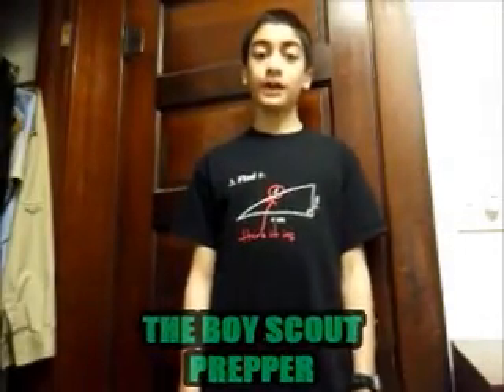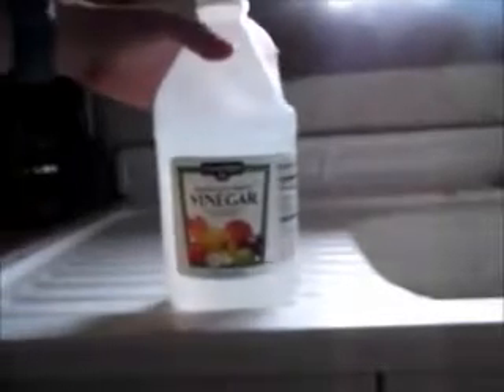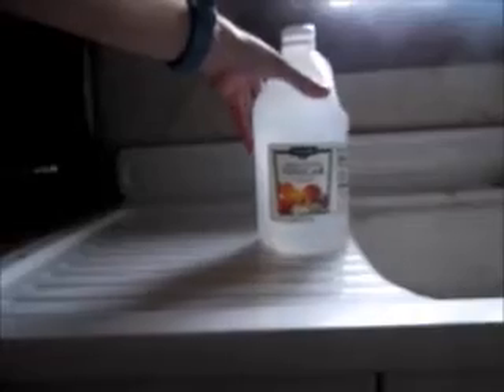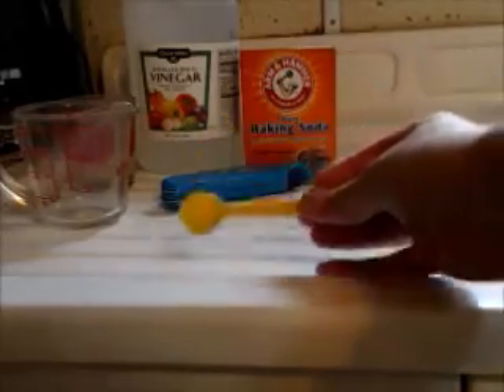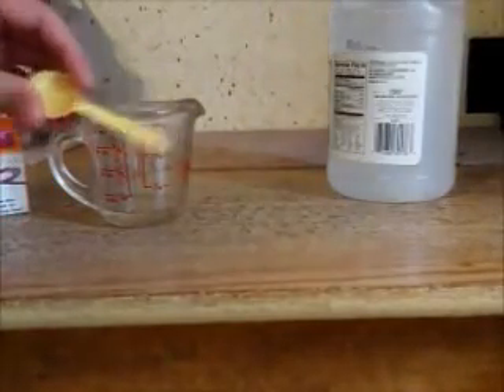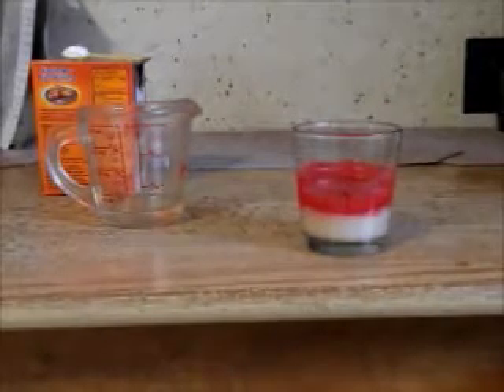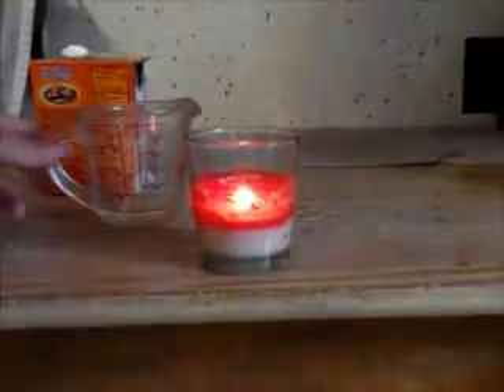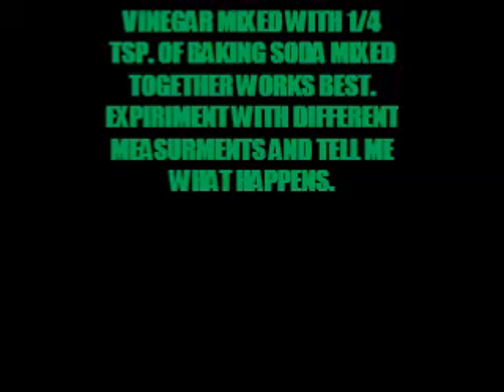How to put out a Candle with Co2 gas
This was a science experiment I did in sch